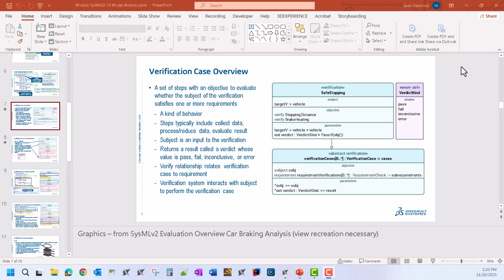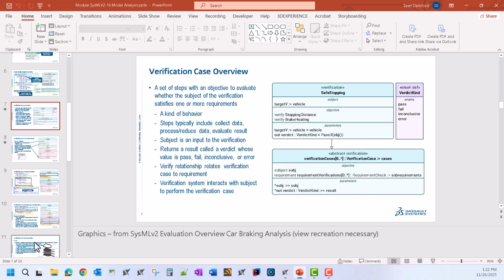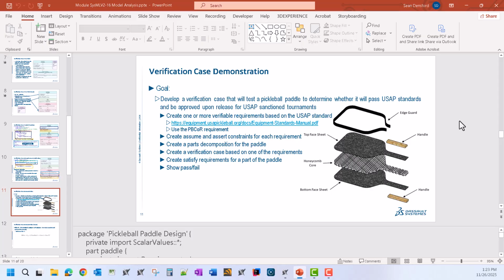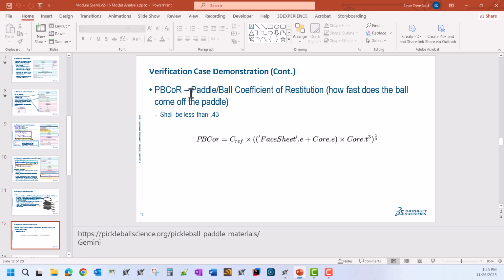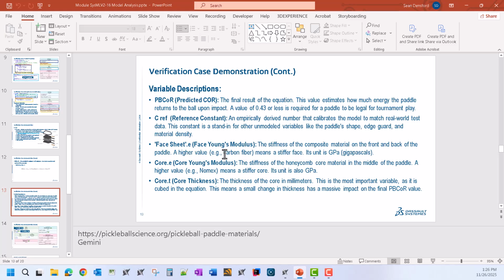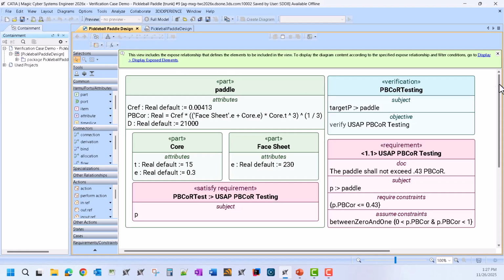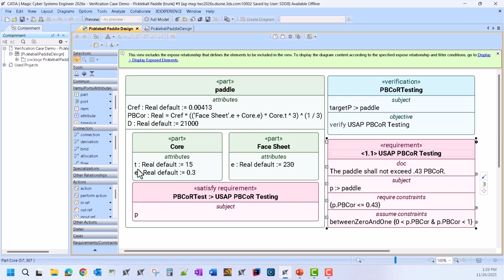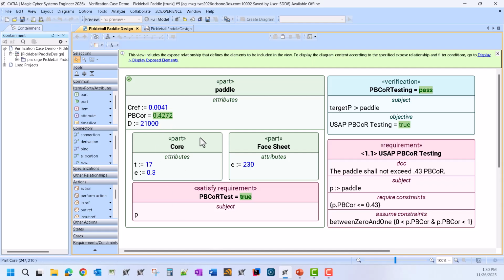Pickleball Paddle Design using SysML V2 Verification Cases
In this example, we dive into verification cases in SysML V2 and how we can use them to verify our PBCOR requirement on a new paddle design based off different materials and properties of the paddle.